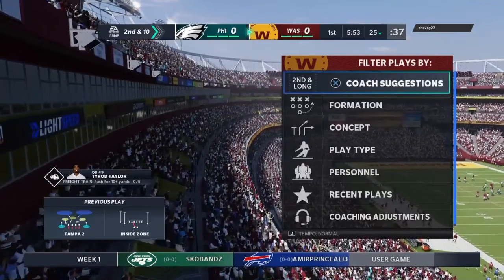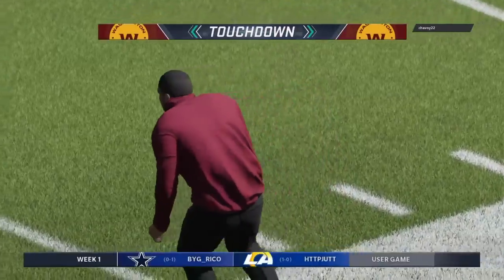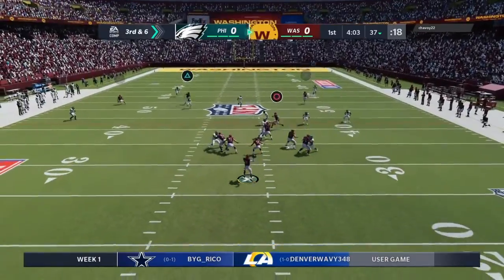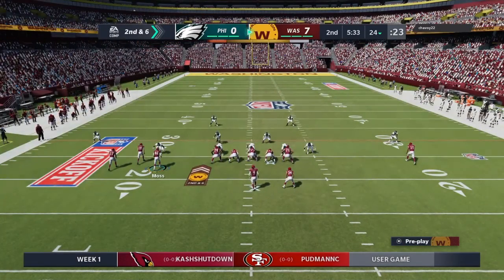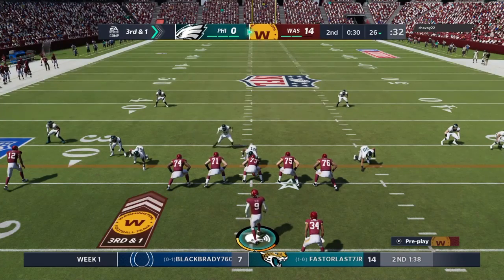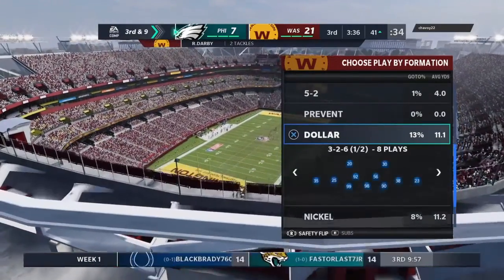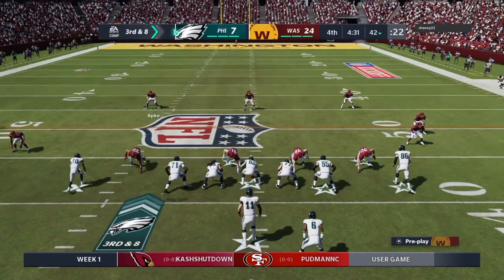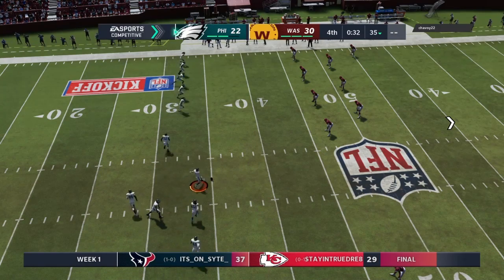Madden 21 CFM Madden Elites League